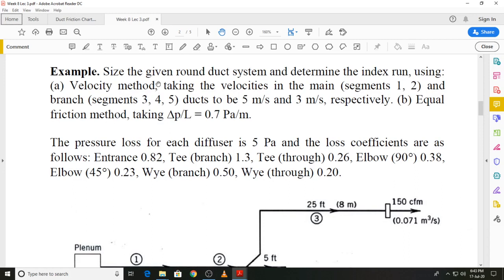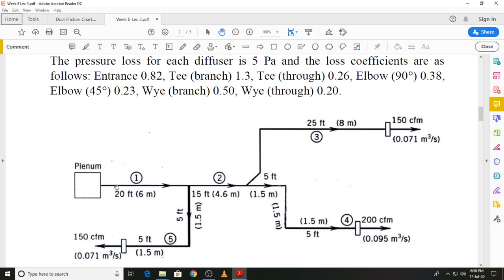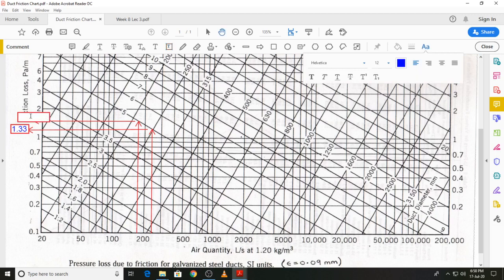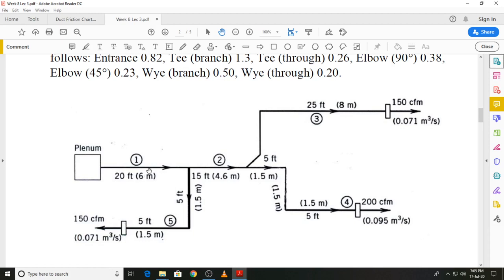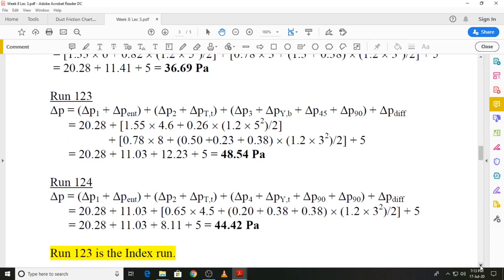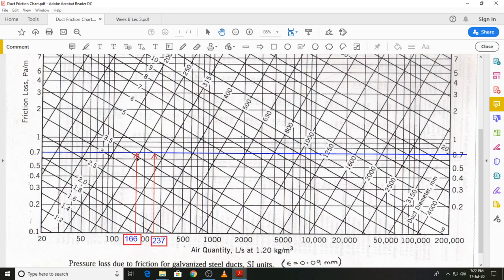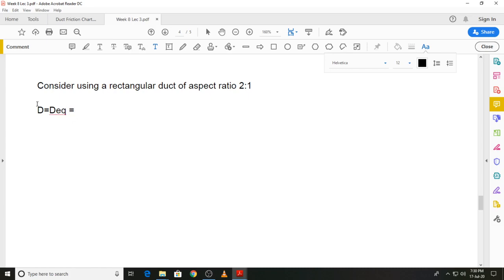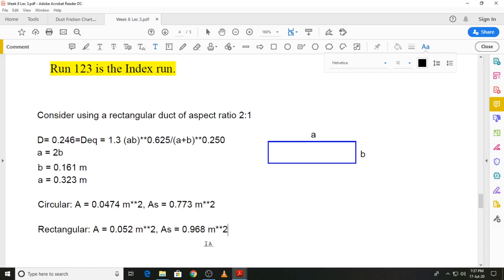Week 8 lecture 3